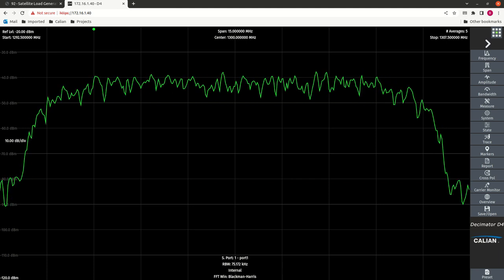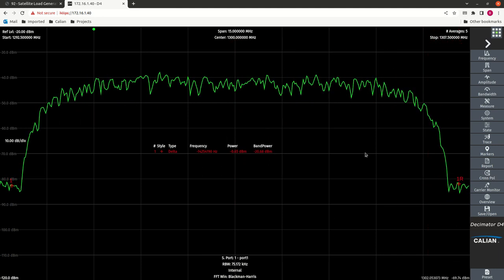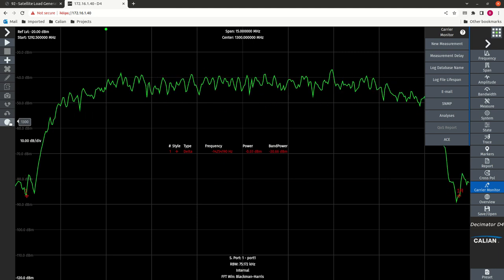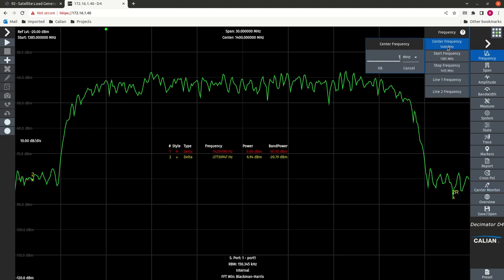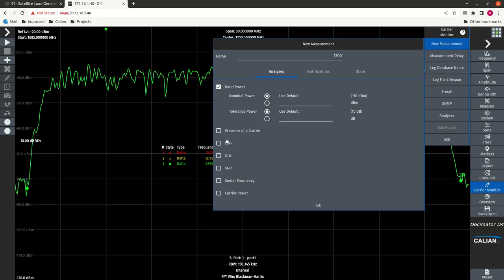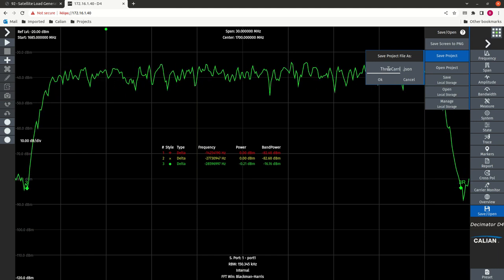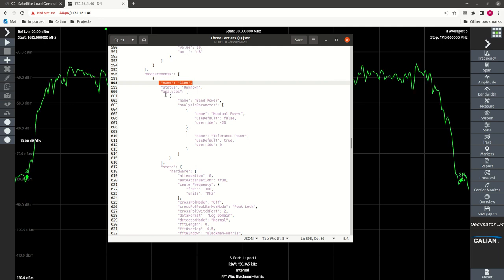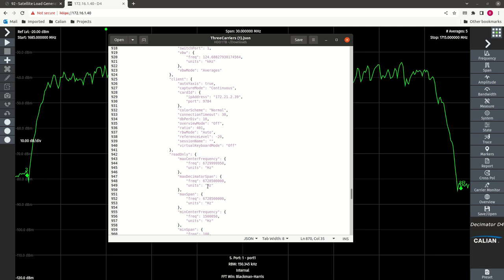#8 of 14 - Creating a D4 Project File